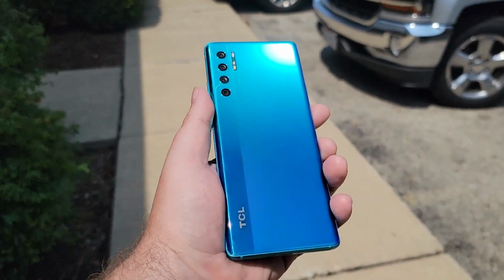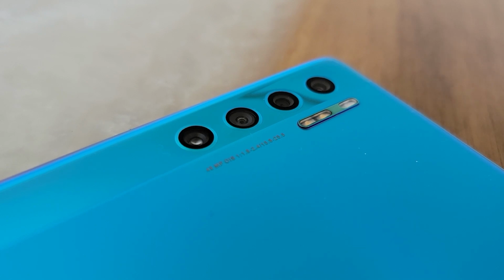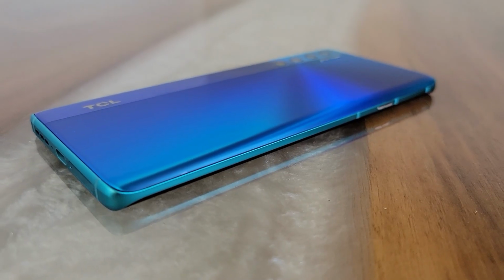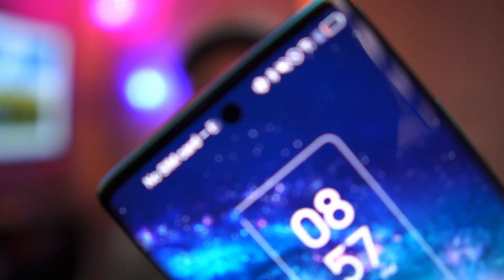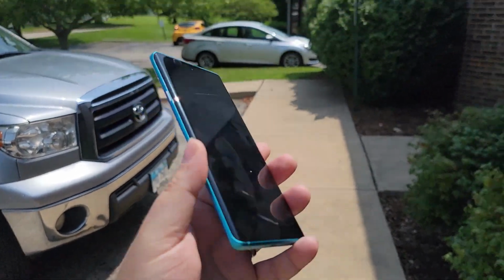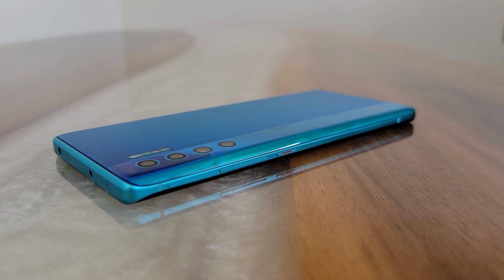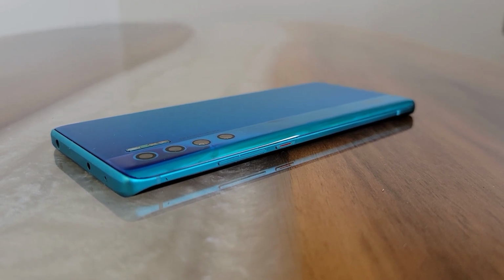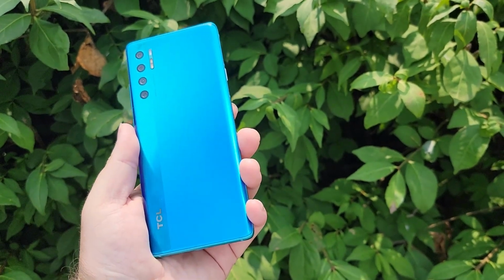At $499 This Phone Is Feature Packed And Looks Amazing!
Hey guys

I've been using the TCL 20 Pro 5G for around 6 weeks now. it's $499 and it's one of the best looking devices around, but does the performance and features match the stunning looks?